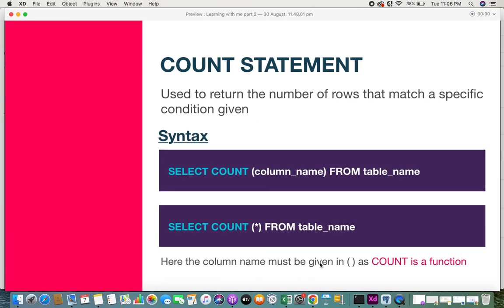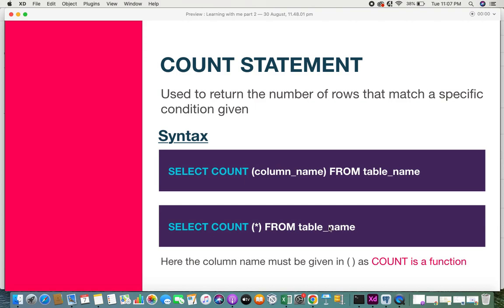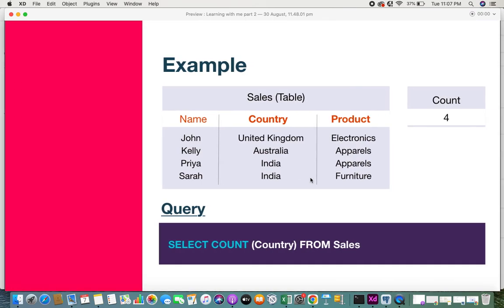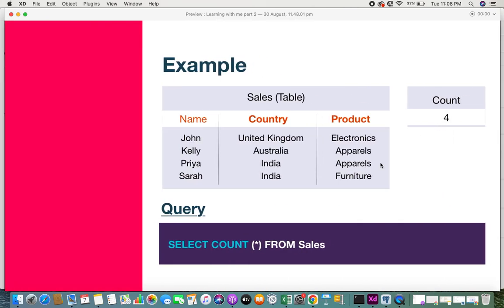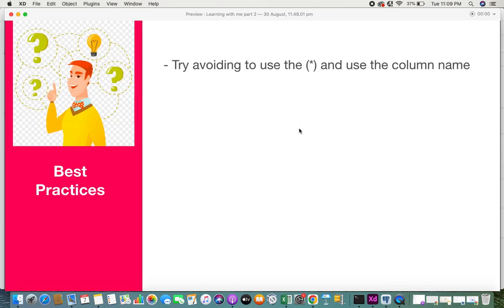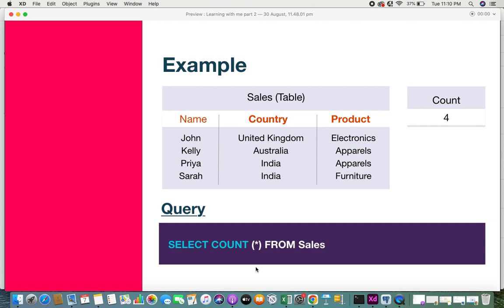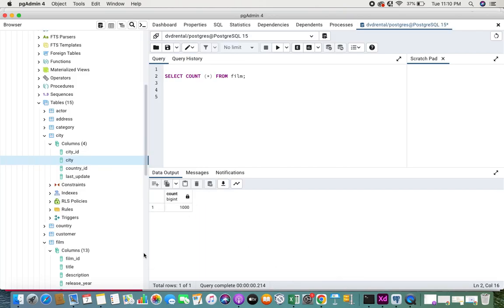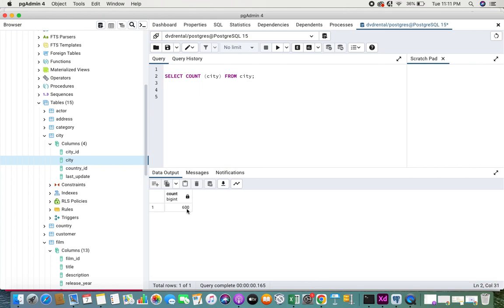SQL COUNT statement | SQL fundamentals